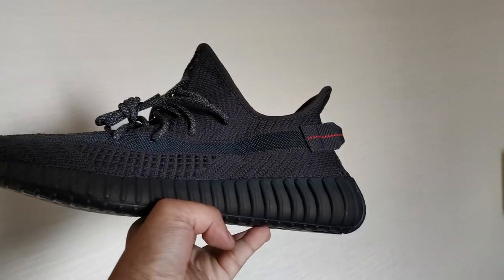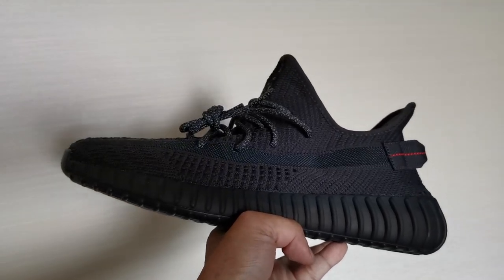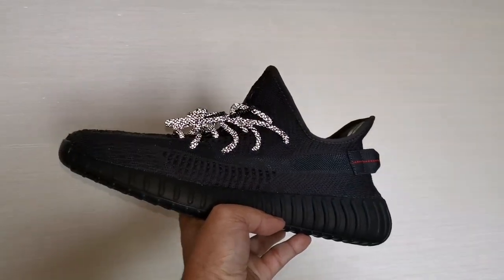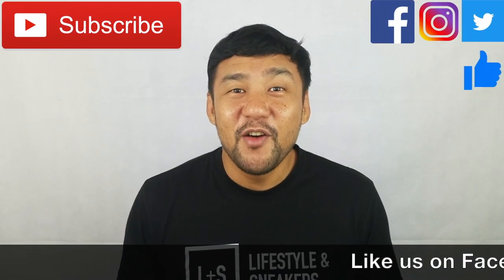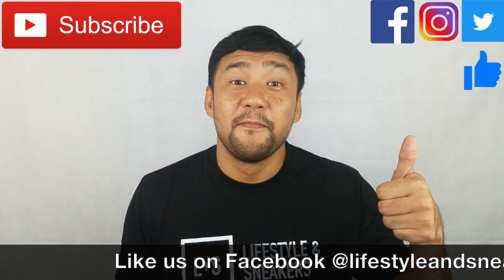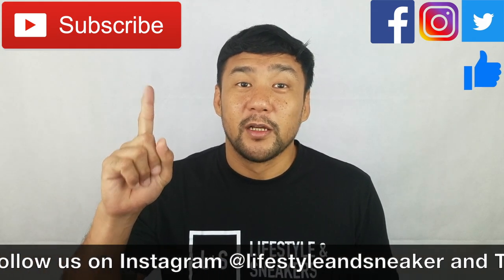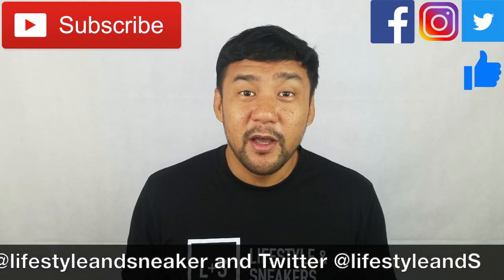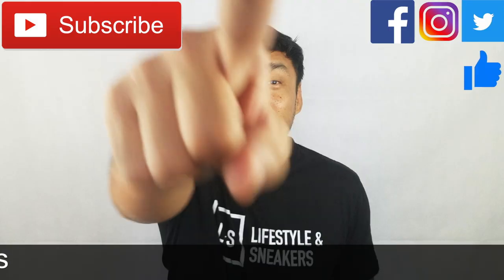Fitness Friday: A more advanced Dead Bug, Mountain Climbers and Lunges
Its Fitness Friday once again and today we are pick up the pace and make it more challenging.

- Must reach 10,000 subscribers by 23:59 on Saturday June 15, 2019
- Must get 100K minutes of watch time from the time we have posted the Video. (182.3K mins was our actual watch time before we posted the video) So we should have 282.3K minutes by 23:59 on Saturday June 15, 2019.
- Must comment on this video only your Shoe Size and your IG handle

6 Air Jordan Give Away Mechanics!